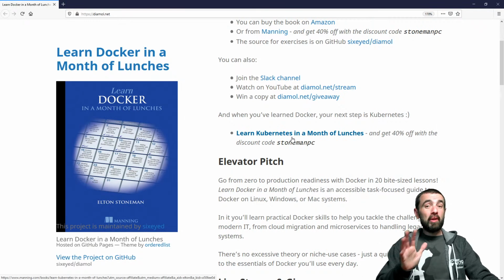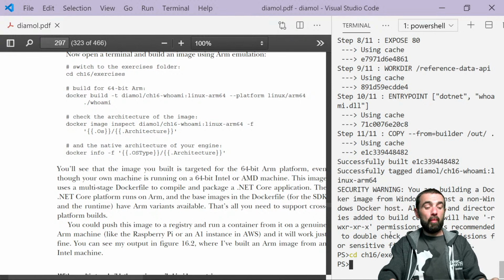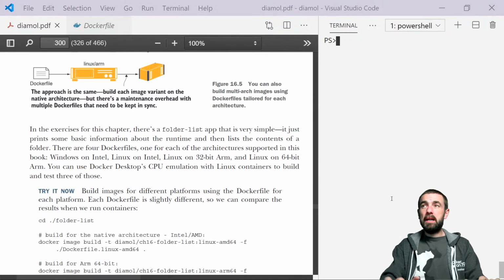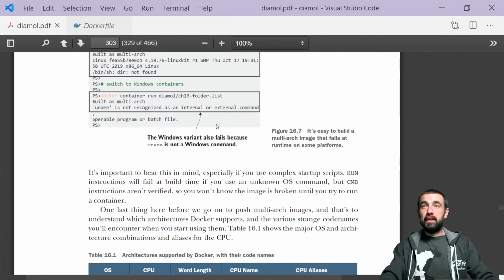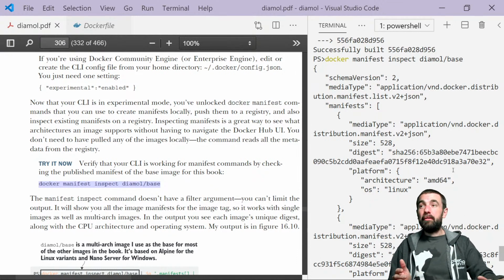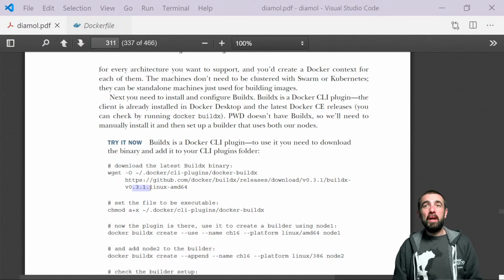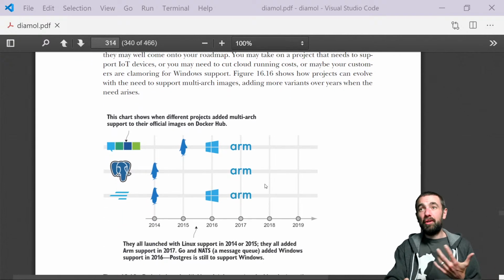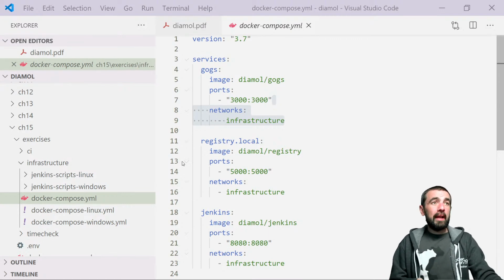DIAMOL 15: Building Docker images that run anywhere: Linux,Windows, Intel & Arm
Build once, run anywhere. It's a promise lots of platforms have made, but Docker actually delivers. In this episode you'll learn how to build and share multi-architecture images, so the same application can run in containers on Linux, Windows, Intel and Arm machines.